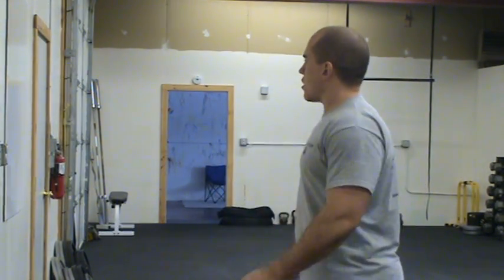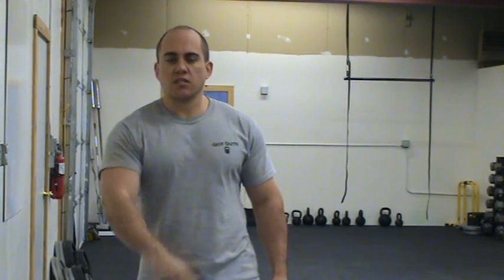Former Fat Kid Done For You Workout Teaser